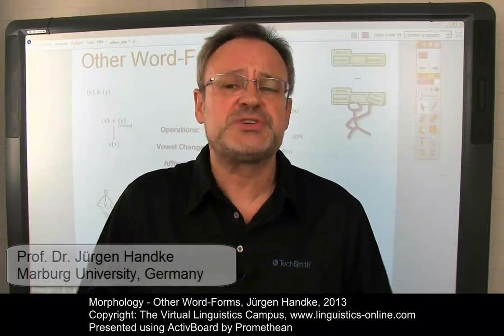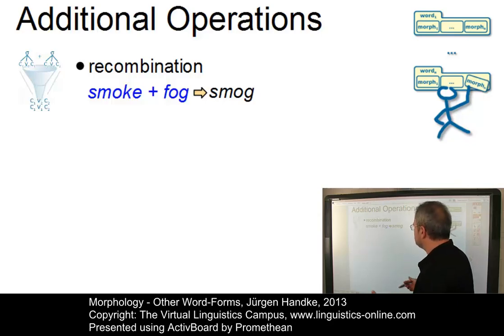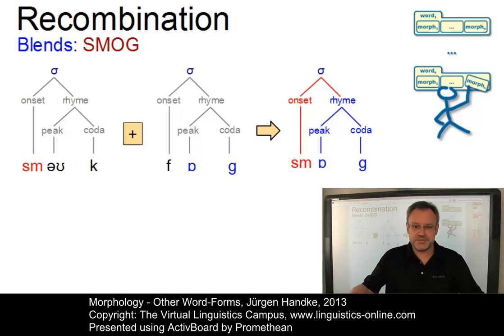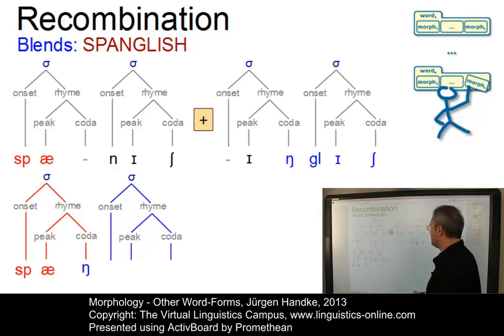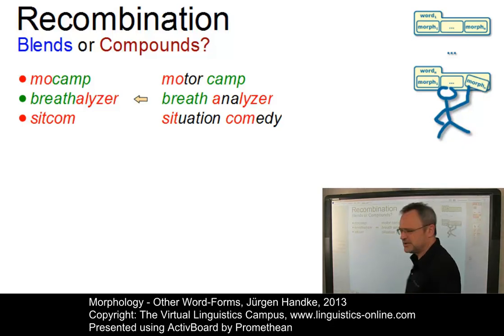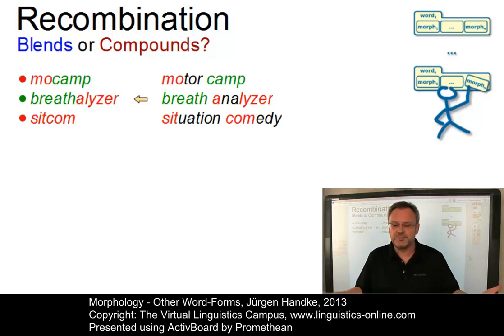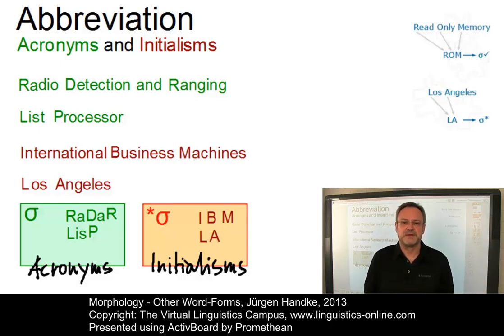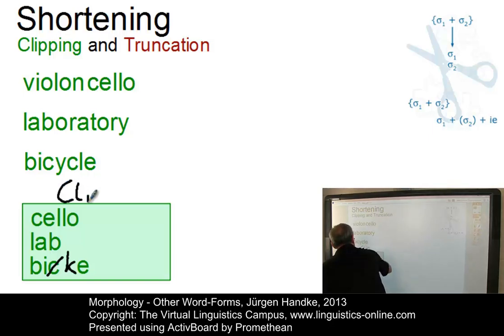MOR113 - Other Word-Forms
This final E-Lecture in the series Morphology and Syntax takes up the discussion of morphological operations and adds a few operations that are specific to PDE: recombination, abbreviation and shortening. The resulting word-forms, such as blends or acronyms are analyzed and discussed in this E-Lecture.